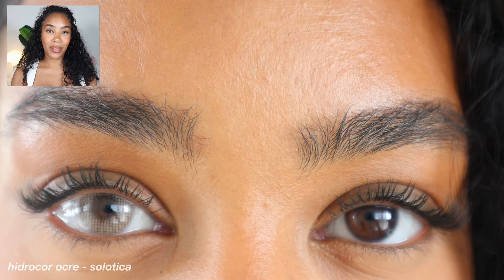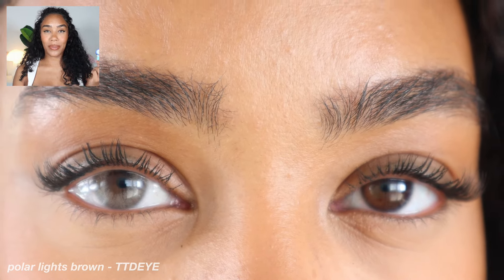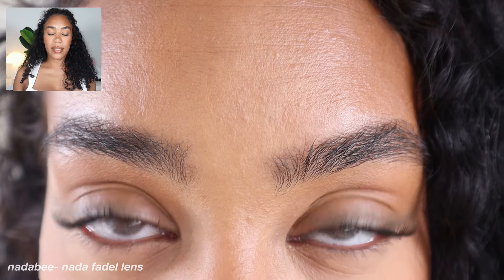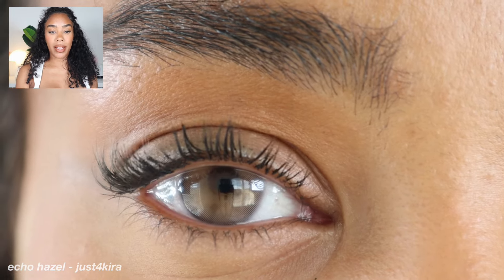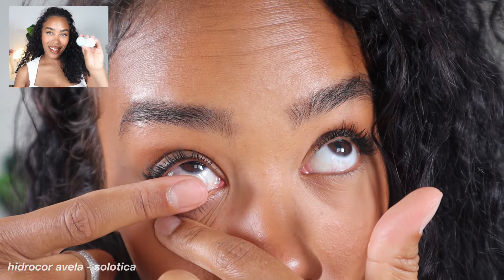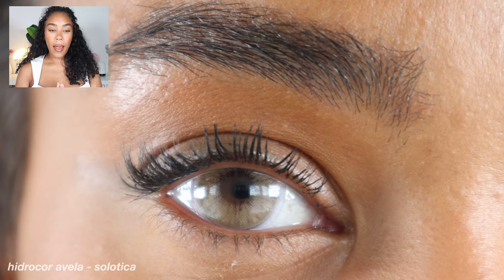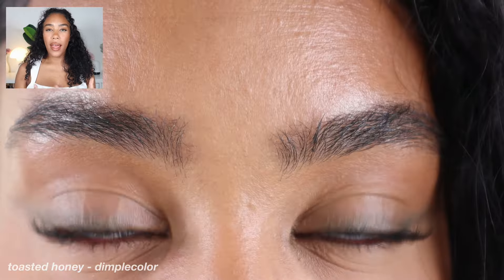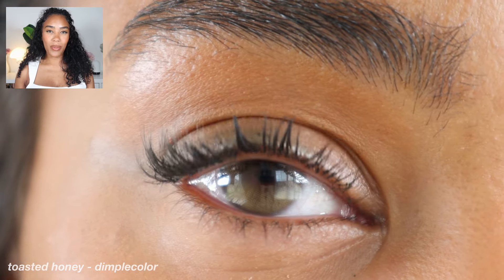Most Natural HAZEL Contacts! HUGE Haul For Brown Eyes | DimpleColor,Just4kira, Solotica, ColorCL +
hii friends! I hope you enjoy this detailed review of all my absolute fav hazel contact lenses. These are all super flattering on brown eyes and look the most natural in my opinion. I also can't believe how similar they all are. Which color is your fav?

🕛 TIMESTAMPS 🕛

0:00
1:03 hidrocor ocre - solotica
2:04 polar lights brown - ttdeye
3:16 nada bee - nada fadel lens
4:13 echo hazel - just4kira
5:18 kadet karamel - lorans
6:29 hidrocor avela - solotica
7:17 desire honey - otaku
8:44 toasted honey - dimplecolor
9:34 sugar brown - colorcl
10:44 la mocha - anesthesia
11:42 hazel color contact comparisons

WORLDS MOST NATURAL CONTACTS | Solotica Comparison Video! (Jade, Quartzo, Mel vs. Aquarella Shades)

This video is all about: color contacts, color contact lenses, contacts, gray lenses, hazel leses, brown lenses, green lenses, solotica contacts, just4kira contacts, olens contacts, dimple color contacts, the most natural contacts, contacts for brown eyes, matcha green contacts, toasted honey contacts, swati review, hidrocor ice, contact lenses review, best contacts for brown eyes, most natural contacts, realistic contacts, beauty, makeup, makeup malrie, malrie, mal

ABOUT ME:
Professional make-up artist with over a decade of experience in the beauty industry. I have a passion for all things beauty related including color contacts, hair, makeup and fashion. I love to share my reviews, expertise and opinions through my channel.